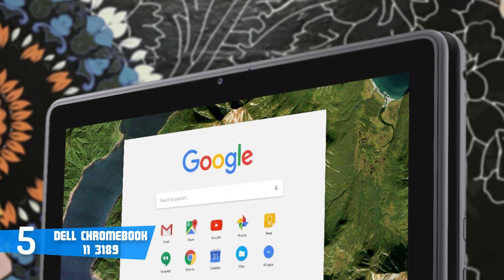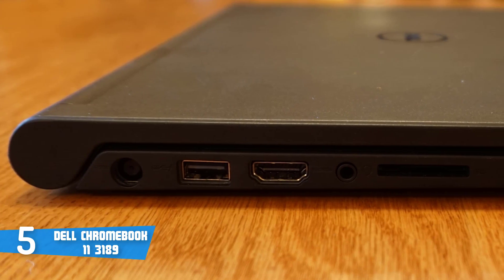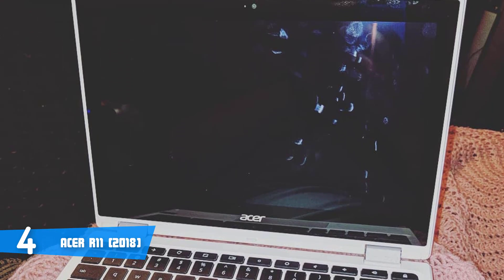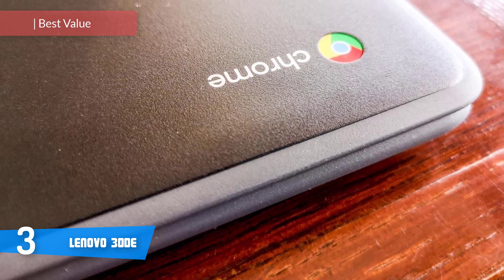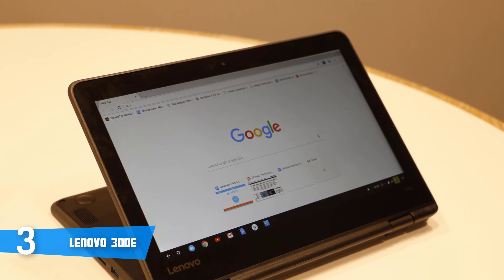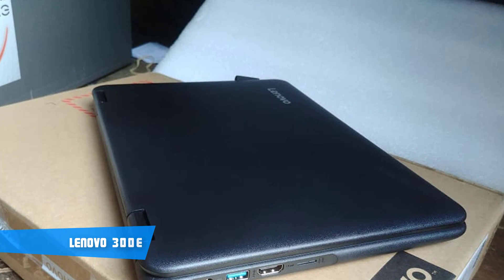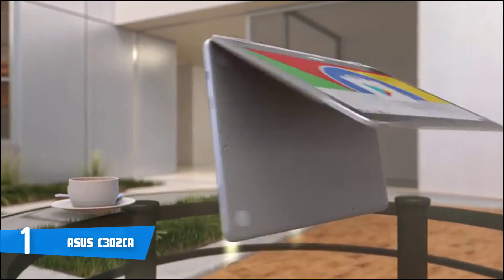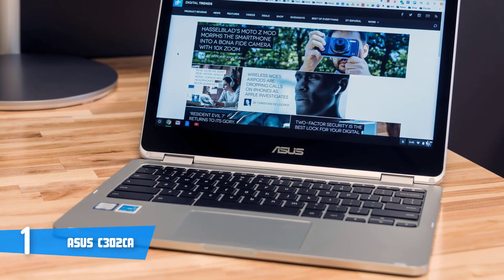Best Touchscreen Chromebooks in 2018 - Are Chromebooks Worth It?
► Links to the touchscreen chromebooks we mentioned in this video:

► 5. Dell Chromebook 11 3189
► 4. Acer R11 (2018)
► 3. Lenovo 300e
► 2. Samsung Chromebook Plus
► 1. ASUS C302CA

► Note: Their specs might differ depending on where you buy from, so make sure you read the specs sheet carefully before buying!

10BestOnes is a participant in the Amazon Services LLC Associates Program, an affiliate advertising program designed to provide a means for sites to earn advertising fees by advertising and linking to Amazon.com. As an Amazon Associate I earn from qualifying purchases.